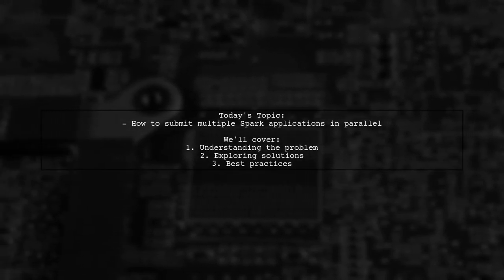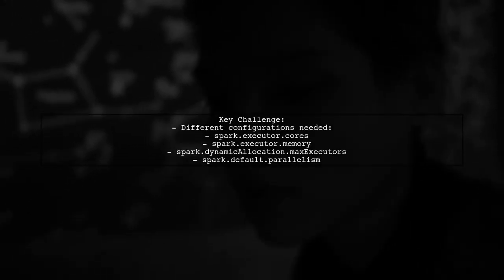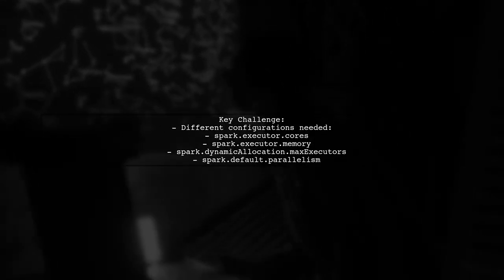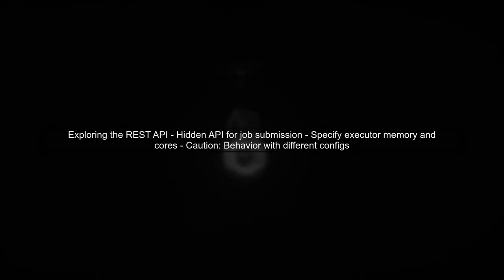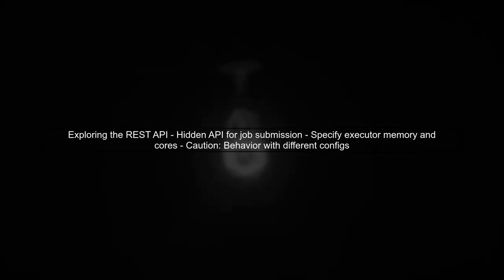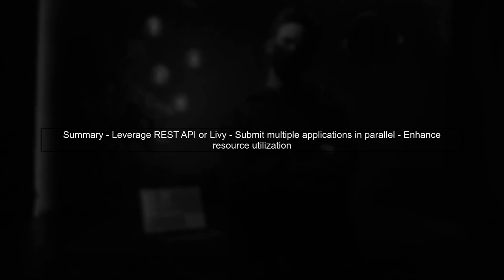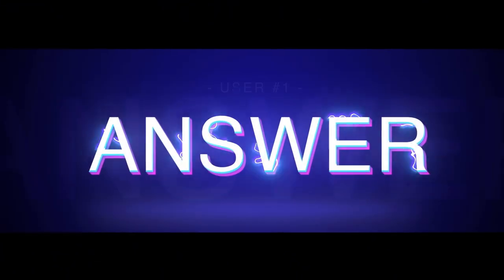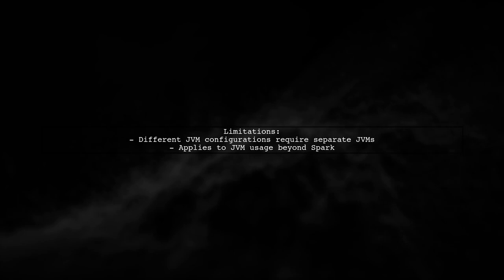Submit Multiple Spark Applications in Parallel Without Separate JVMs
In this video, we explore an innovative approach to submitting multiple Spark applications in parallel without the need for separate JVMs. By leveraging advanced techniques and configurations, we can optimize resource utilization and enhance performance, making it easier to manage multiple workloads efficiently. Join us as we dive into the practical steps and best practices for achieving this streamlined process, empowering you to maximize your Spark environment.

Today's Topic: Submit Multiple Spark Applications in Parallel Without Separate JVMs

Related to